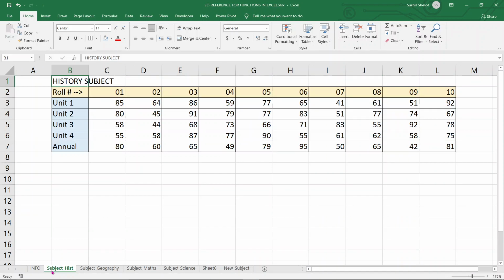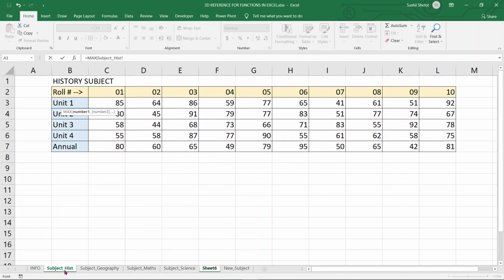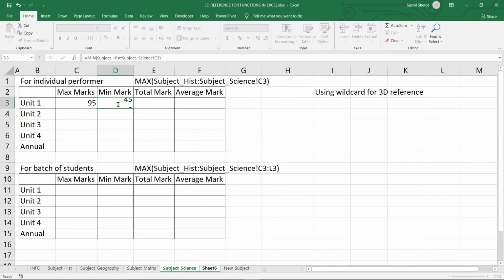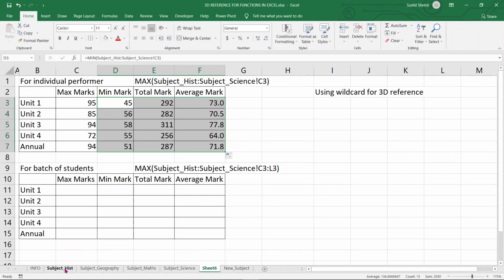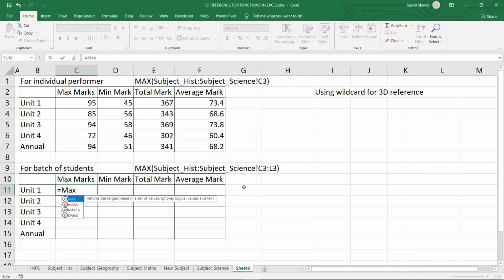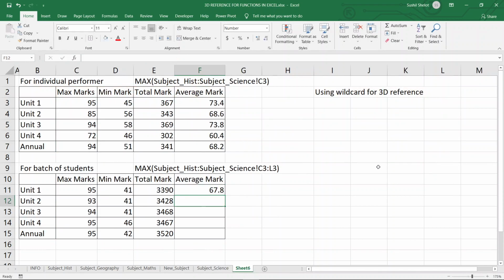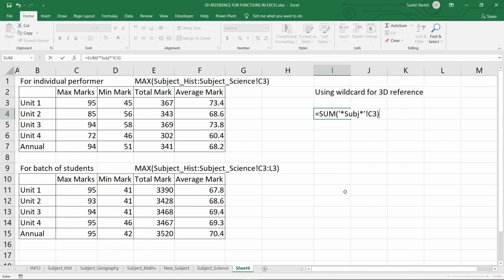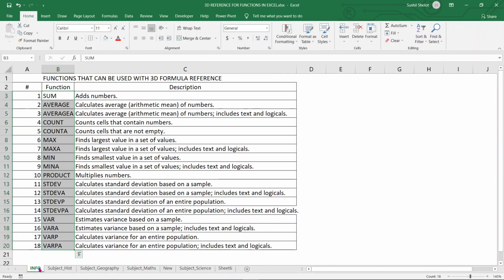3D REFERENCE FOR FUNCTIONS IN EXCEL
3D reference is a way or facilitation in excel to refer multiple worksheets in same workbook for referring the same database or range of cells for various excel functions repeatedly. It helps reduce lot of tedious work and hence improves the productivity and efficiency of the excel functions to deliver the worthy results.

This video explains the importance of 3D reference, it's requirements, it's procedure, demonstration through relevant examples and dos and do nots !

This video shall prove to be a worthy video for understanding purpose and excel the users potentials for 3D reference and skills upgradation.

0:00 Introduction
2:02 3D reference explained
20:40 Wrap up